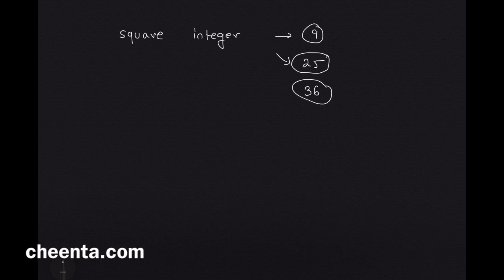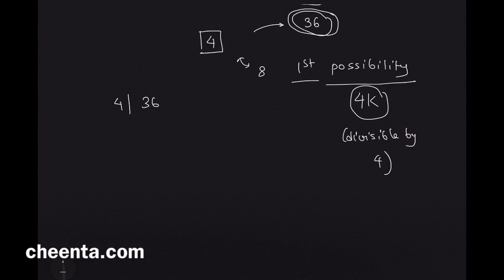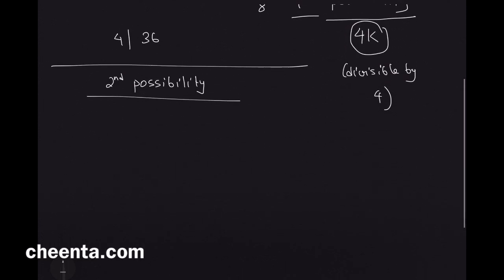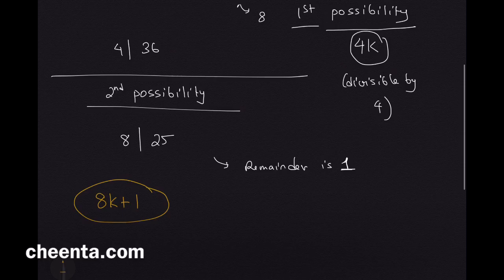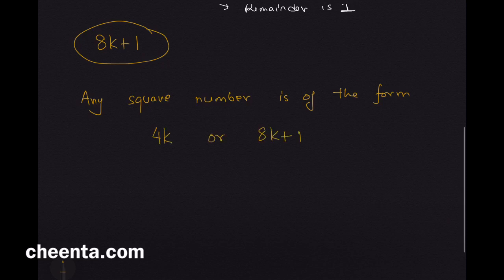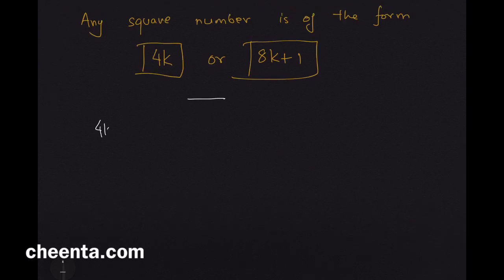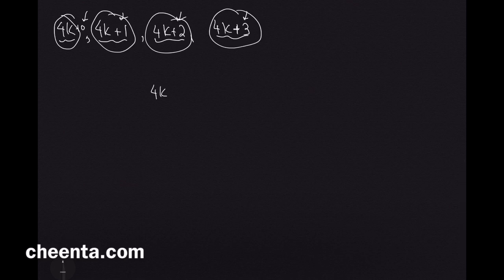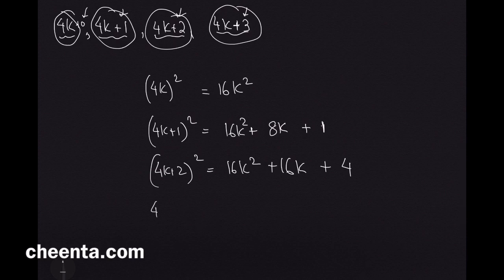Square numbers and Four | Division Algorithm in Math Olympiad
In this video, we are going to discuss a case of the division Algorithm.

Happy learning!